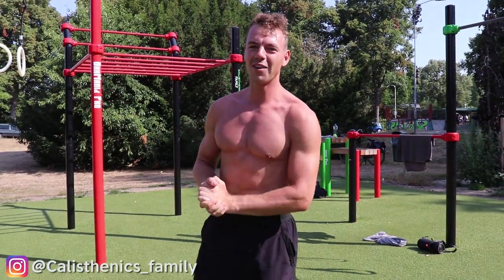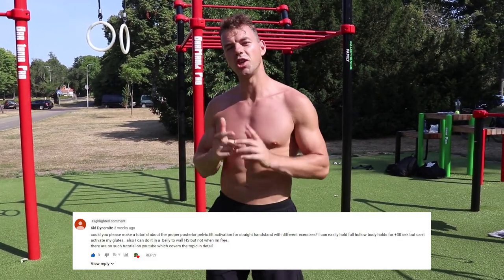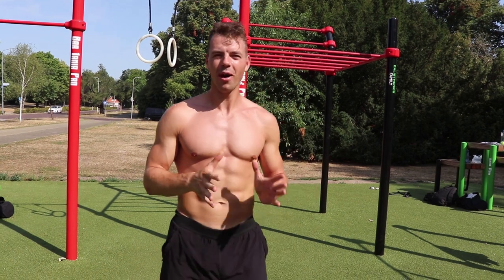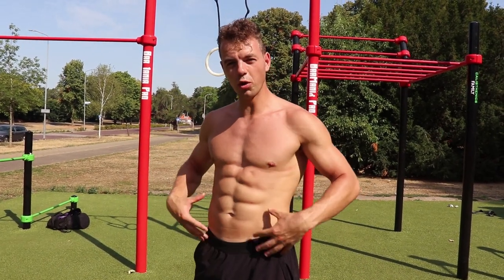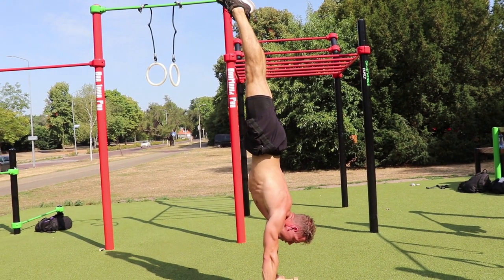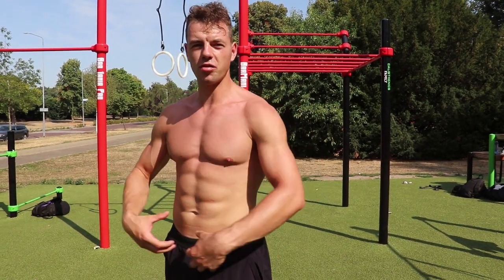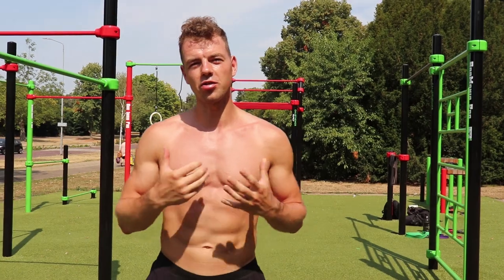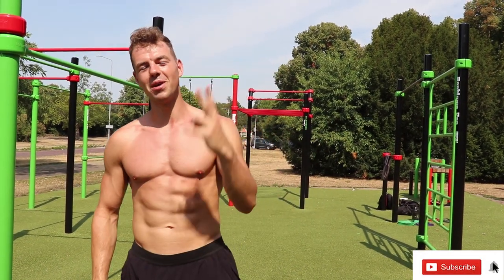How to Fix Banana Handstand | Best Exercises for Straight Handstand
FREE TRAINING E-BOOK:
★ Download our FREE Calisthenics Training Guide (eBook):
“How to progress in Calisthenics without beginner mistakes”

► 30-Day Fat Burn Program CUSTOM PROGRAMS &

► Home indoor Pull up & Dip station that we use

ABOUT THIS CHANNEL:

We are 2 brothers (Michael & Yannick) from the Netherlands and we are making videos about Calisthenics! On this channel we share usefull information about calisthenics and also our own progressions!

We are convinced that sport calisthenics improves your life in all aspects and that is what we want to share with our channel. It gives you a challenge in your life and shows you what you can achieve with consistency and motivation.

ABOUT THIS VIDEO:

Hey Guys!

In this video we answer the question: How to fix your banana handstand?

We mainly focus on the core and shoulder because they play the most important role if you want to get a straight handstand.

We discuss 5 important exercises in this video:

1. Hollow body hold (proper form and core activation)
2. Super man hold (proper form and core activation)
3. Posterior pelvic tilt activation exercise
4. Wall assisted banana to straight handstand
5. Scapula (handstand) push up

We hope that you like this video. If you do so, please put your thumbs up so Youtube will know that this is a helpfull video and valueable for others!

Goodluck!

Michael & Yannick